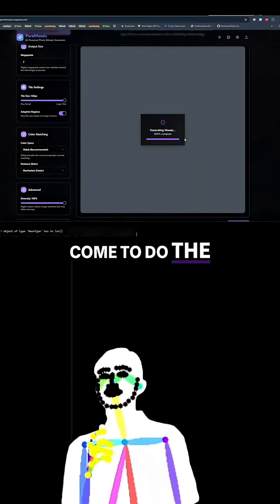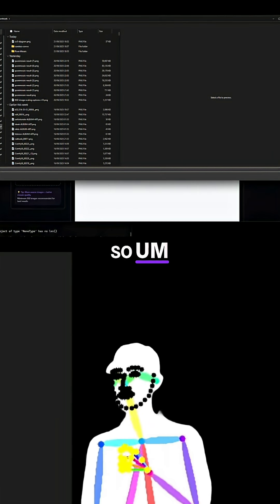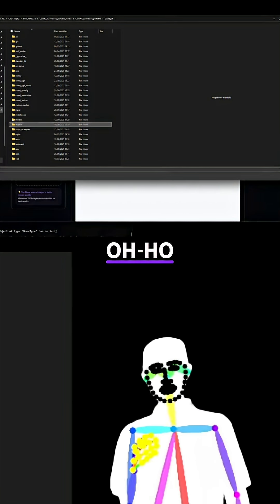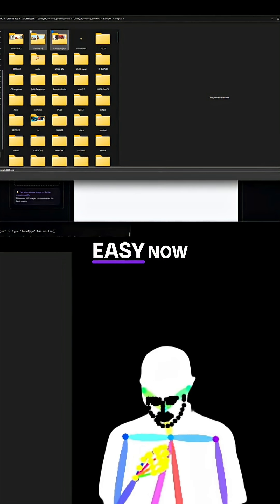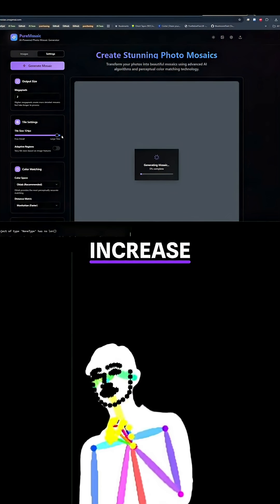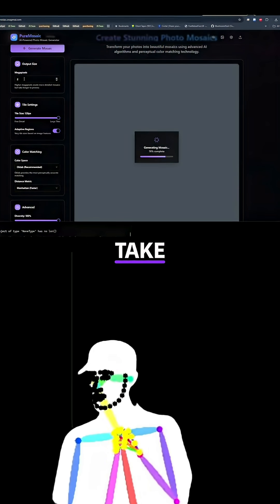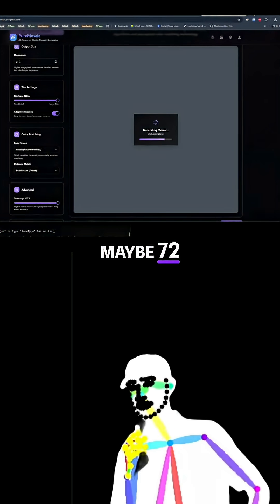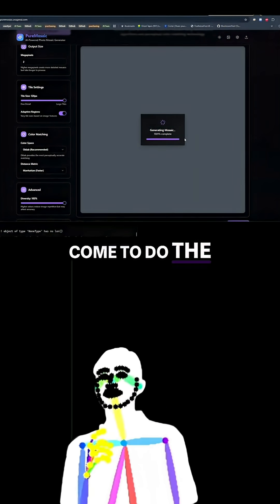PureMosaic: Epic Fails and Pixelated Chaos! 😂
Watch what happens when an image demo unexpectedly breaks during testing! See the pixel art journey reach 1000% complete. Sharona V6 outputs some wild results.